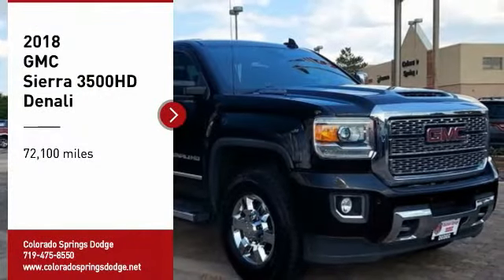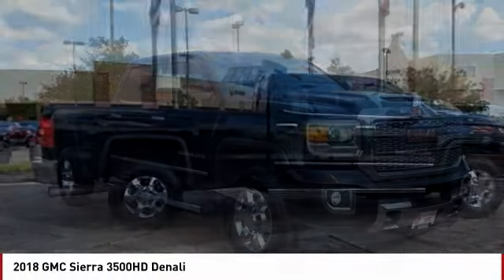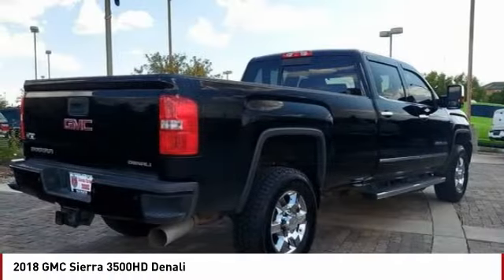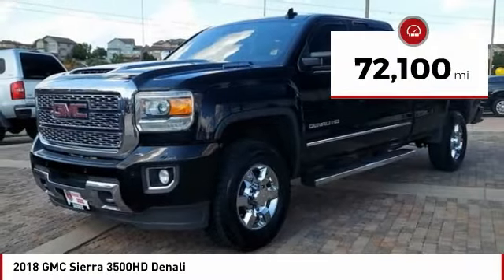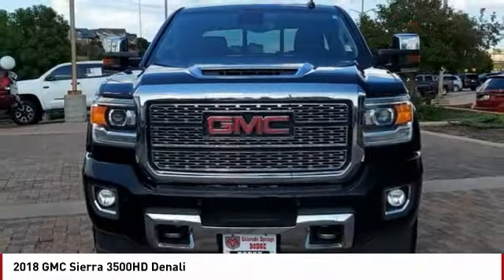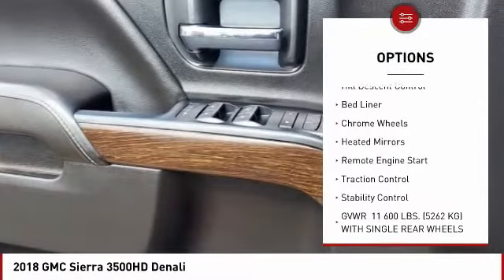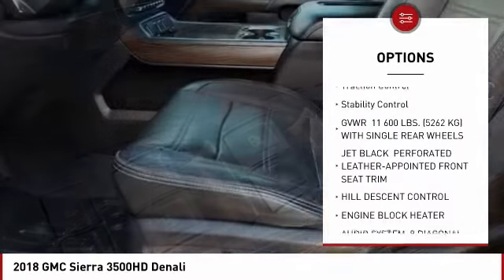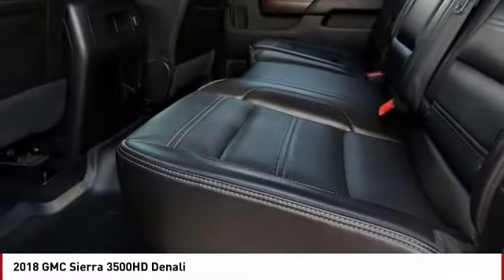2018 GMC Sierra 3500HD Colorado Springs CO 158701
2018 GMC Sierra 3500HD Denali

Onyx Black 2018 GMC Sierra 3500HD Denali 4WD Allison 1000 6-Speed Automatic Duramax 6.6L V8 Turbodiesel CLICK ON GET TODAY'S PRICE FOR ADDITIONAL DISCOUNT Recent Arrival!PRICE LISTED INCLUDES DEALER HANDLING ($699)